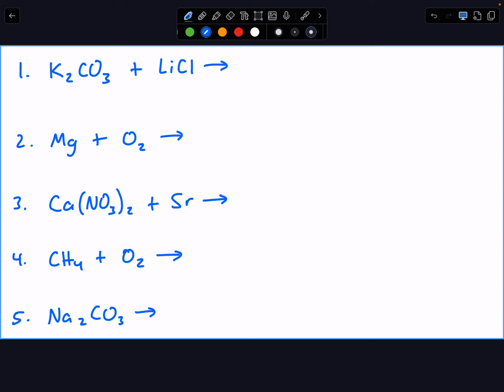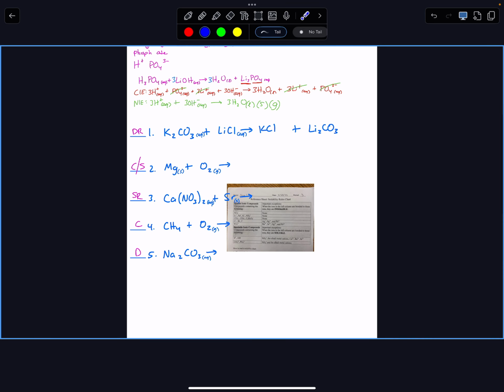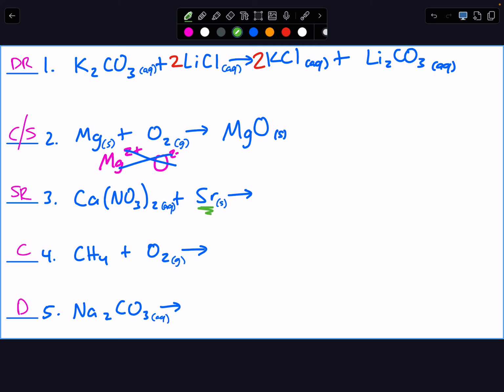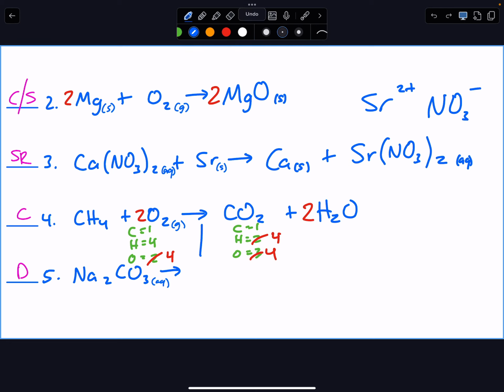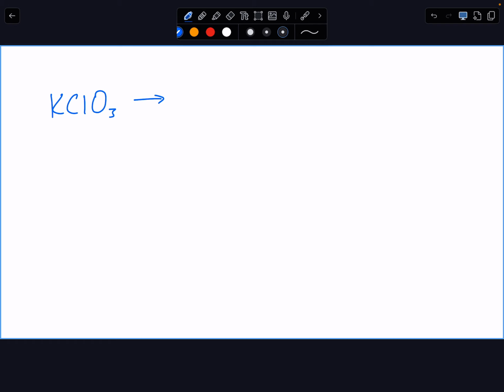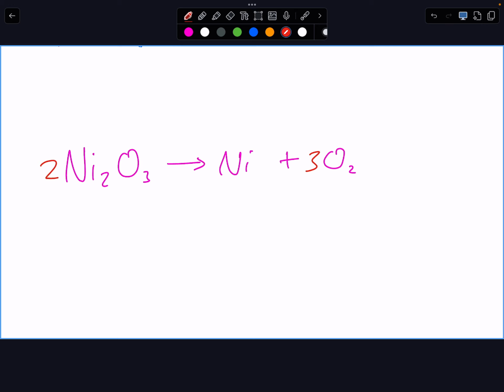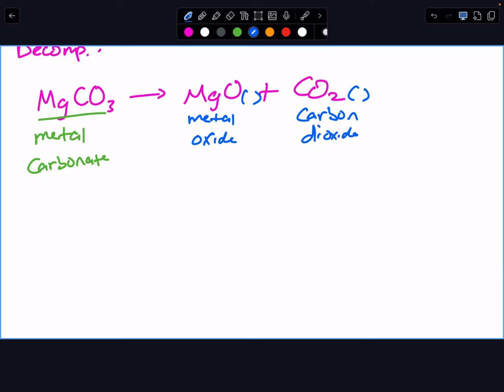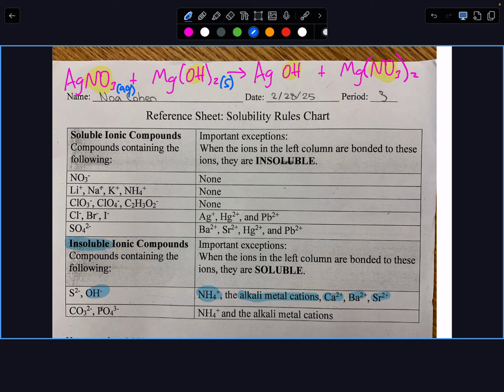Quiz: Predicting Products Practice (Tutoring Recording 3/6)